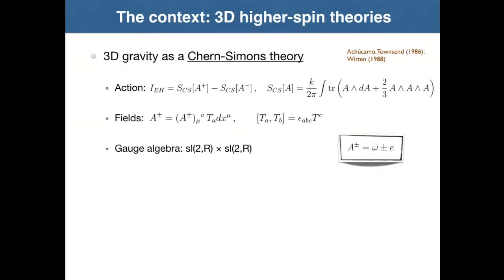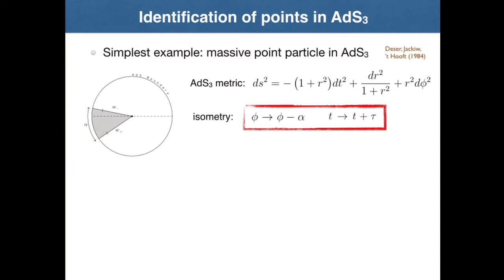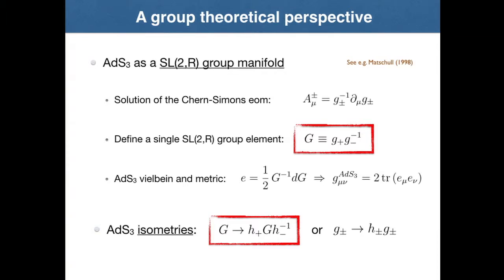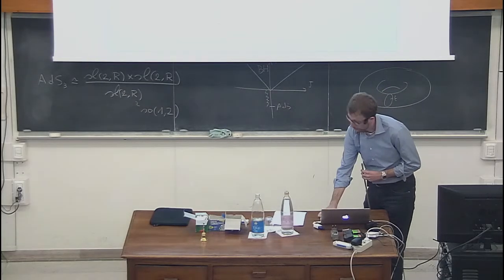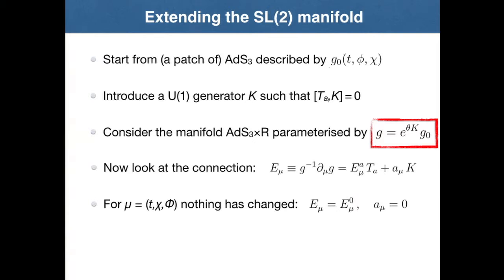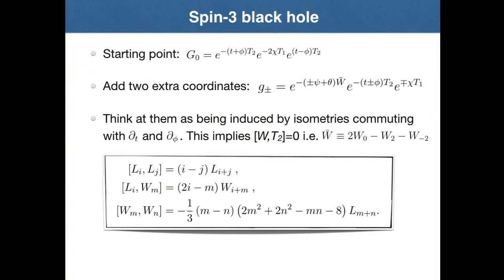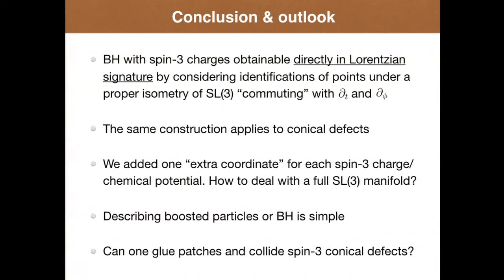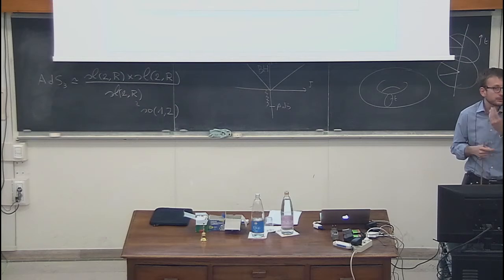Andrea Campoleoni: A glimpse into higher spin geometry from 3D black holes